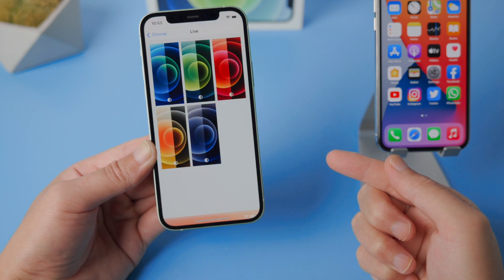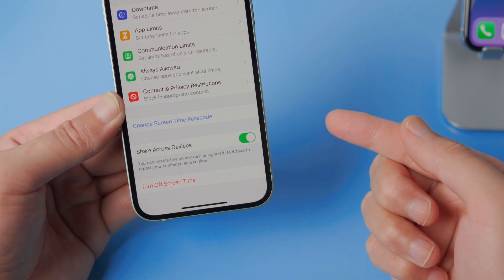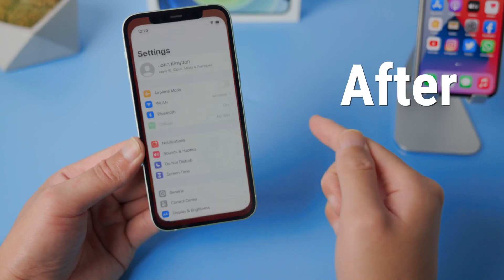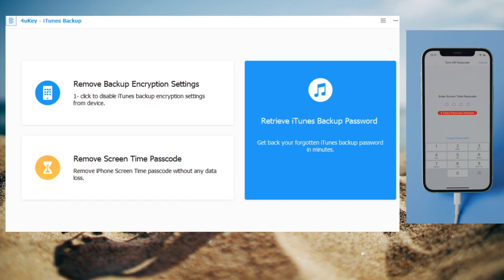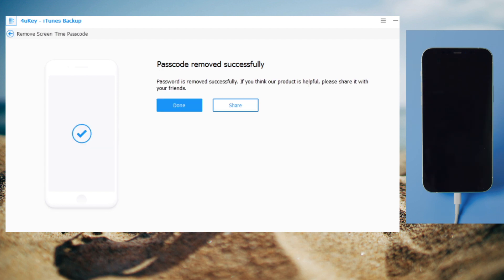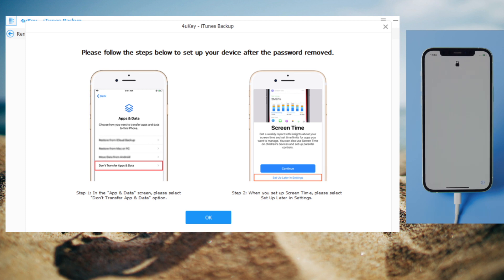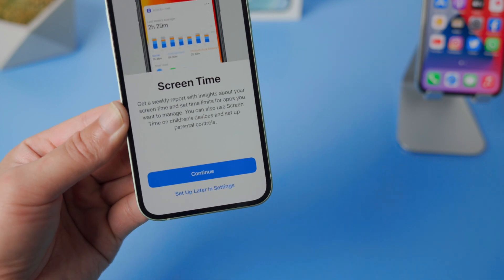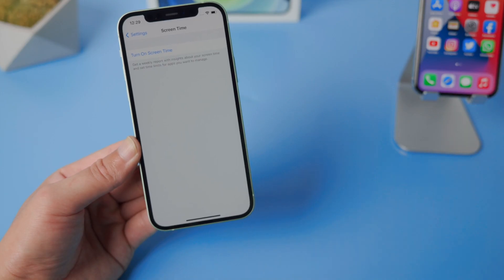How to Bypass Screen Time Passcode on iPhone 12/11 without Passcode/Apple ID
Forgot screen time passcode on your iPhone 12? This video shows you an easy way to turn it off without using the passcode or Apple ID.

⚠Important notice:
2. 4uKey will erase all content and settings from the device just like iTunes.
3. You can restore your device from a backup after the unlocking if you have backups stored in iCloud or your computer.
4. 4uKey is unable to obtain access to credentials, compromise personal data or cause serious harm to others. Do not try to violate YouTube community guidelines.

Timestamps:
0:00 Intro and preview.
0:48 Turn off Screen Time without passcode and Apple ID.
1:28 Set up the device.
1:59 Screen Time turned off.